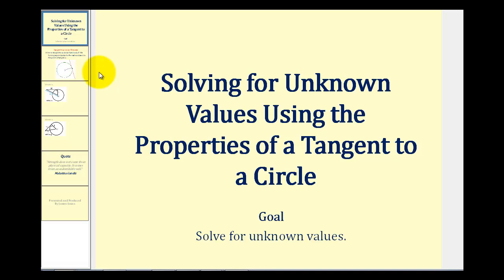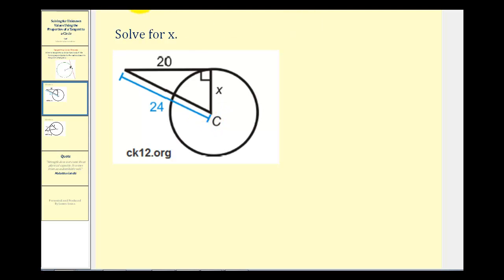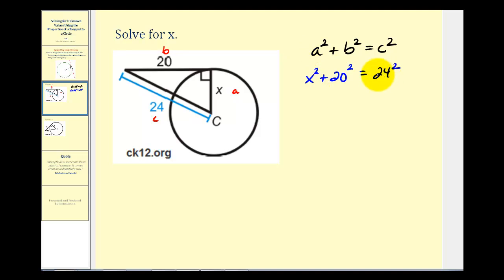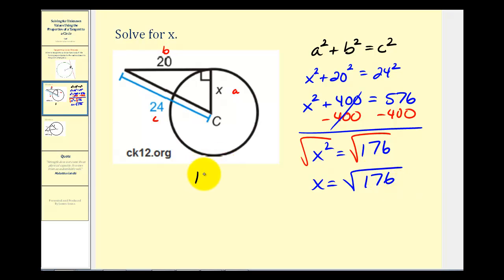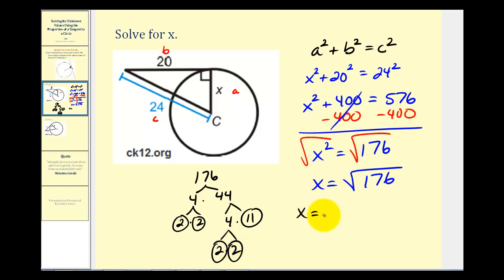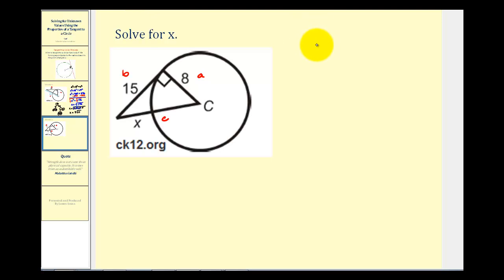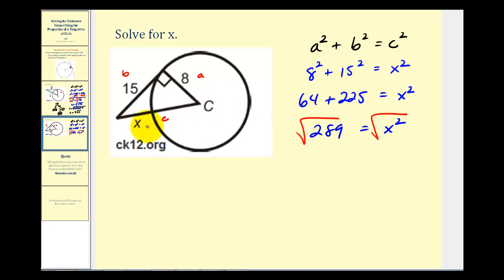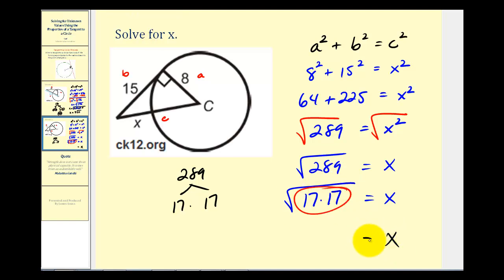Tangent Lines to a Circle Example Problems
This video provides example problems of determining unknown values using the properties of a tangent line to a circle.